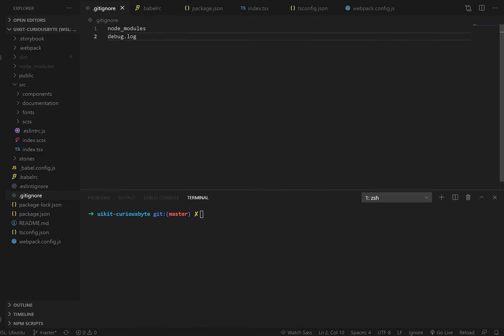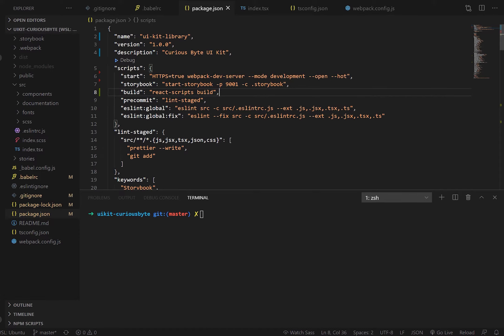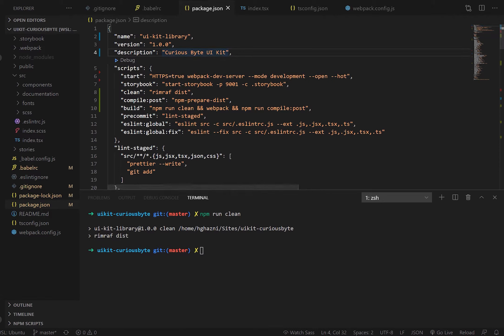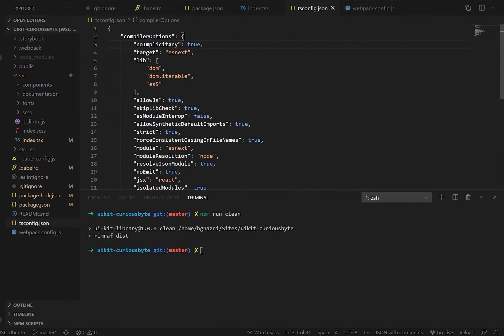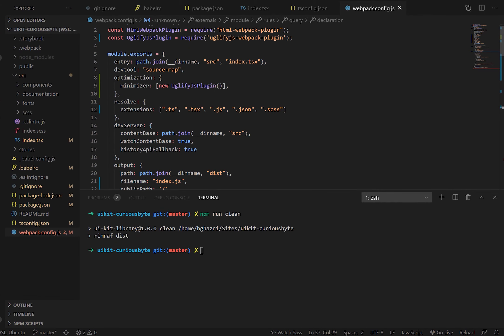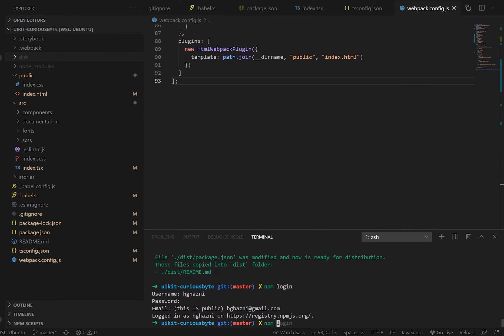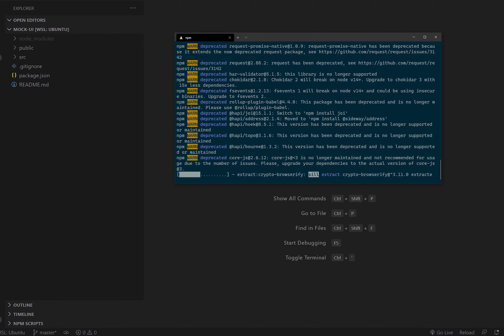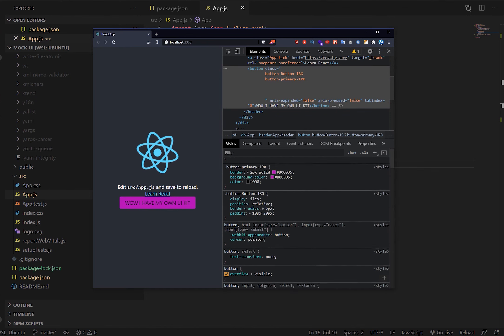Build a React Storybook UI Kit - 7. Publish UI Kit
Publish your React Component library (UI Kit) to NPM as an installable module/package. We achieve this with Webpack, Typescript, SCSS and Babel. The final video in our UI Kit course.